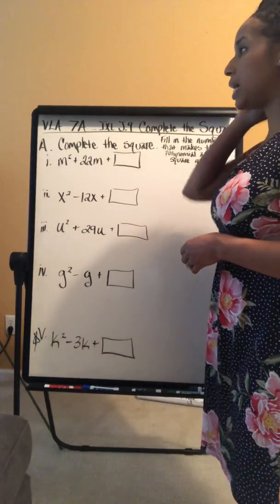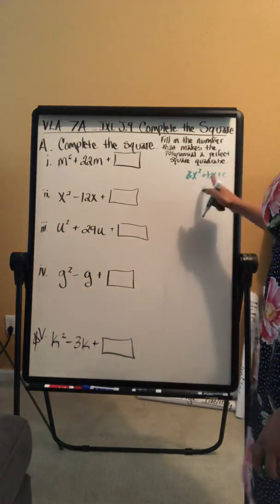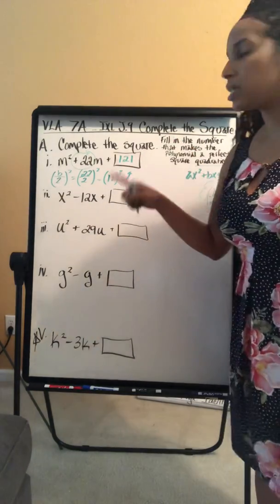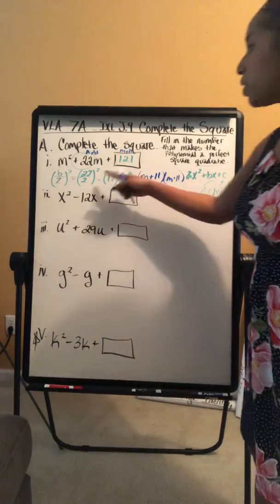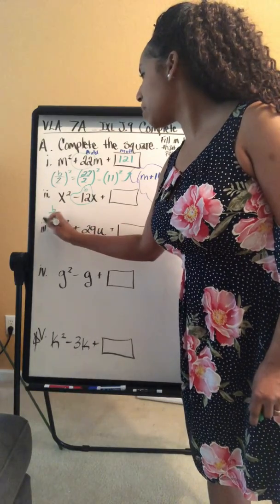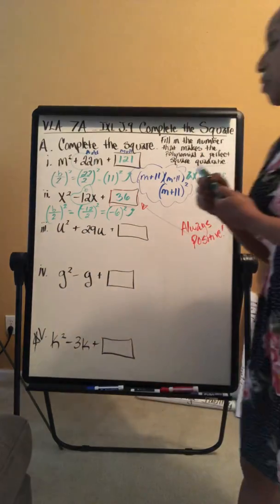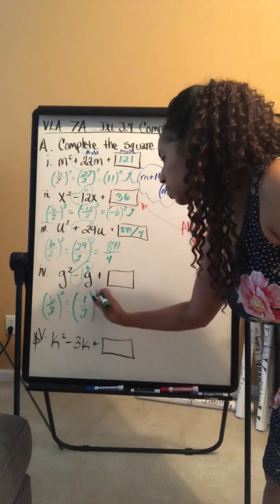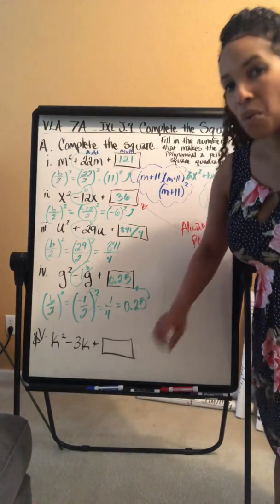GEOMETRY - Complete the Square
For use with VLA 7A - Alg 2 IXL J.9 “Complete the Square”. Fill in the number that makes the polynomial a perfect square quadratic.